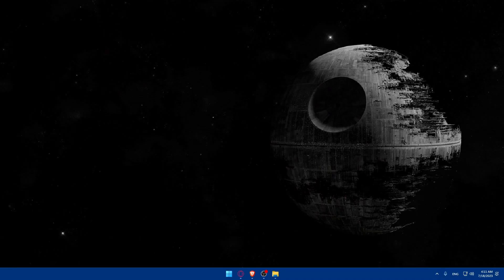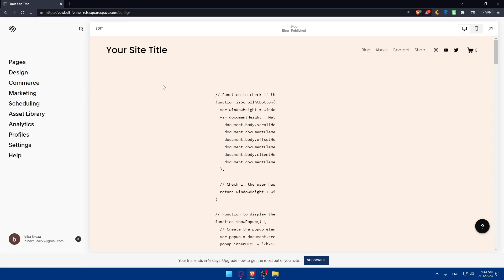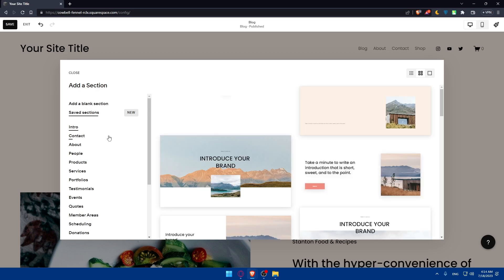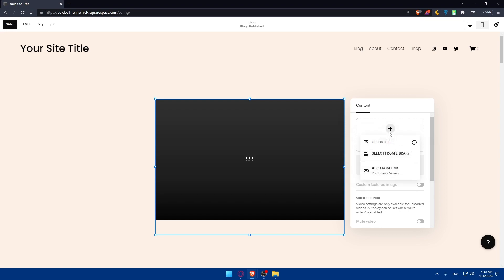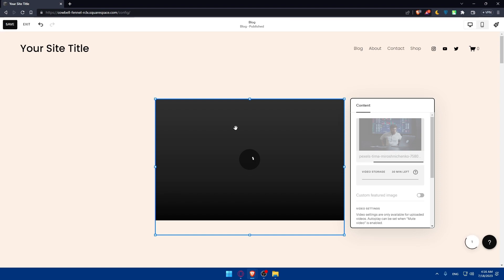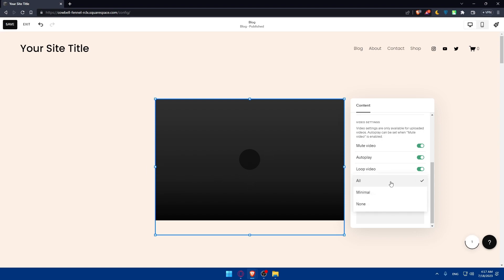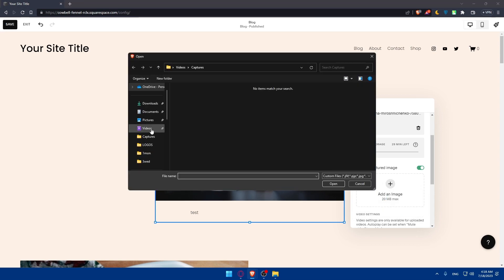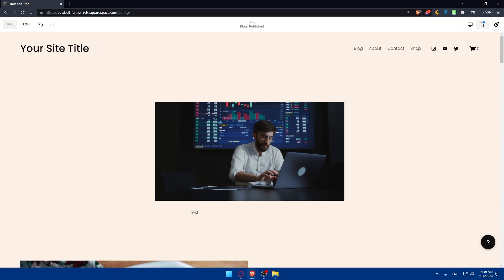How To Add Video On Squarespace Website 2025! (Full Tutorial)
Today we talk about add video on squarespace website,add video to squarespace,squarespace tutorial,videos in squarespace,how to add video to squarespace